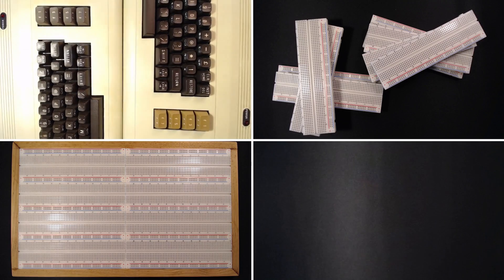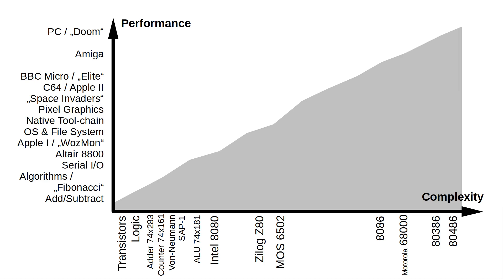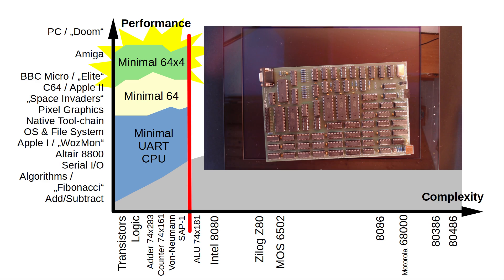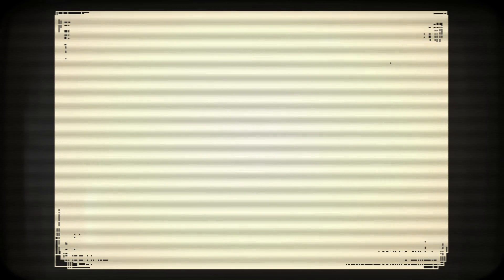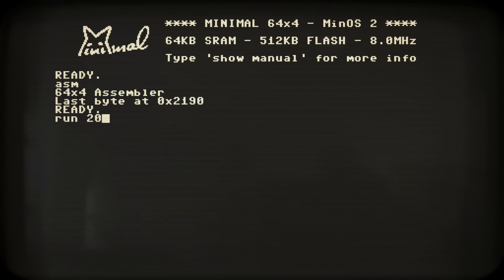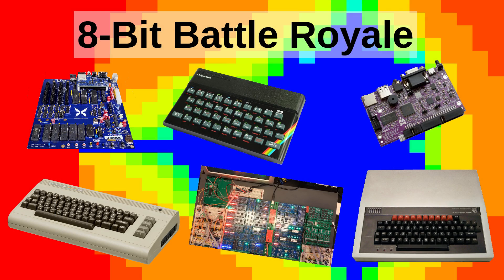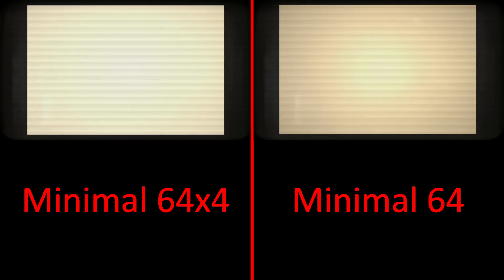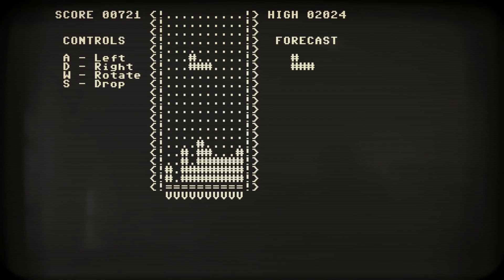Minimal 64x4: The Oddball in Home Computer Development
I showcase and release the 'Minimal 64x4' home computer with VGA, PS/2 and SSD. It packs 4x the processing power of a Commodore C64!
It is a free and non-commercial project for you to explore how computers work and build your own machine, too. Have fun!